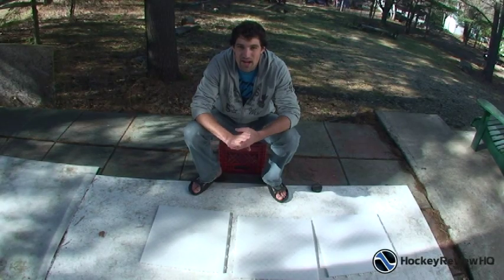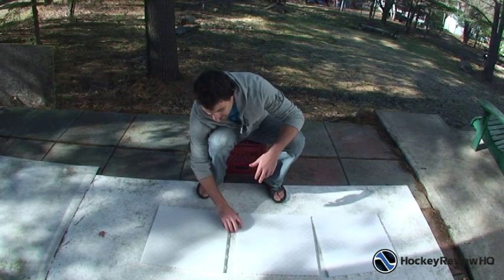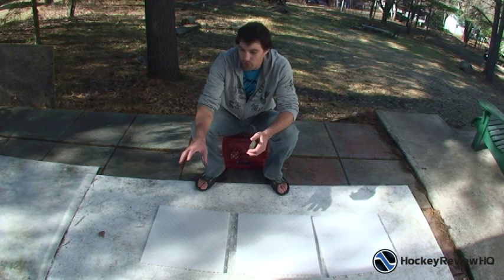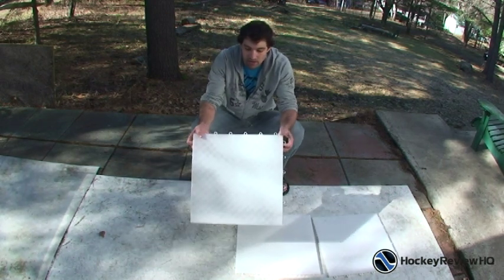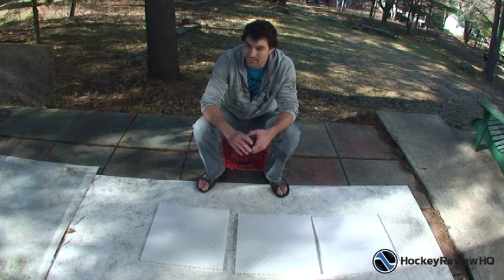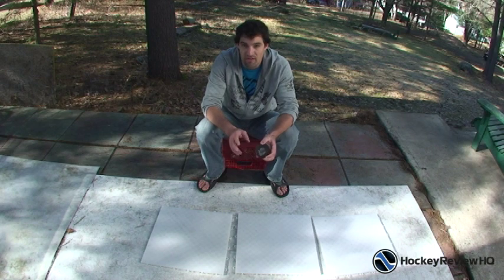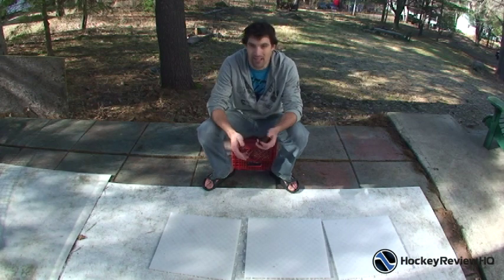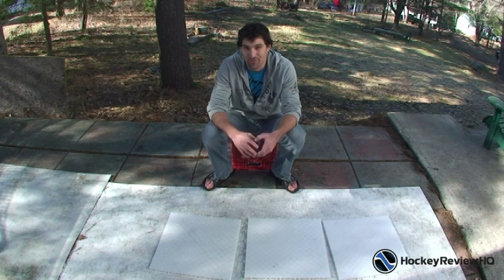Shooting Pads vs Training Tiles - What is the best?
Join us online: Instagram and Twitter @howtohockey I get a lot of questions about the hockey shooting pads so I decided to make this video to help some people out.